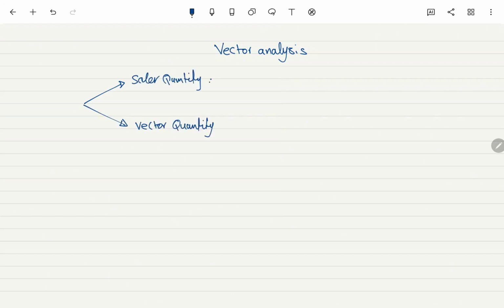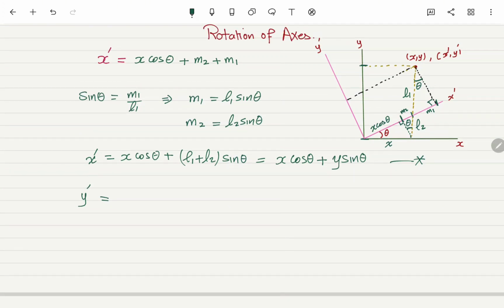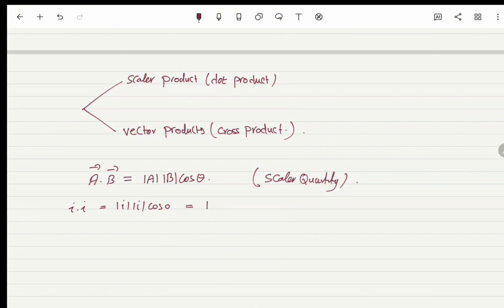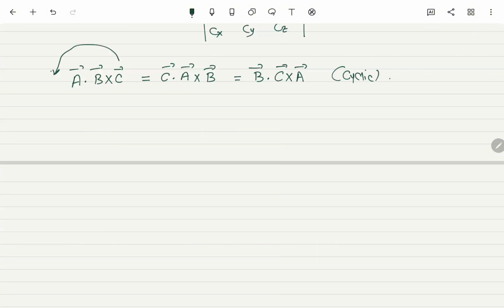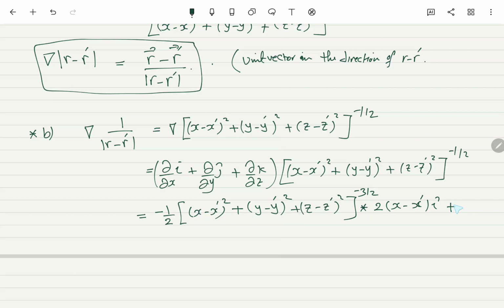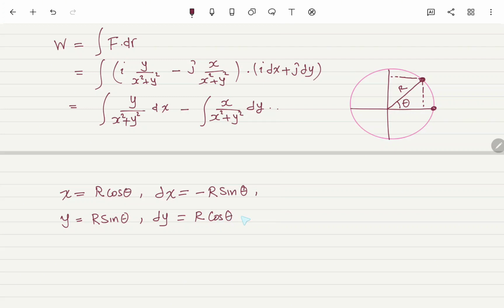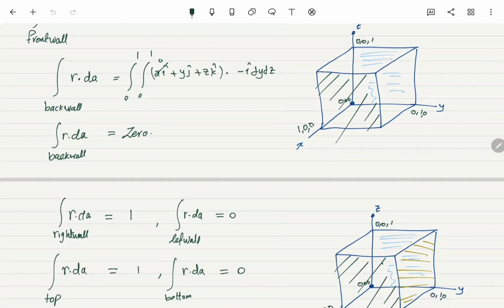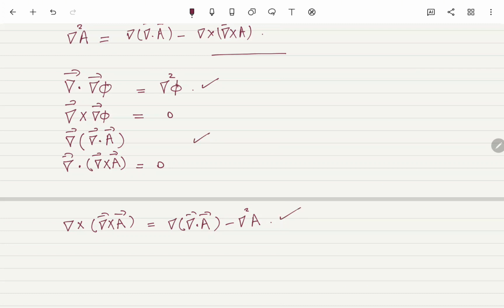Introduction to Mathematical Physics I -Complete Vector analysis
Topics in this lecture:
Scaler and Vectors
Vector algebra
Rotation of axes
Scalar or dot product
Vector or cross product
Division by a vector
Triple products
Triple scalar product
Triple vector product
Gradient
Differentiation of vectors
Divergence
Gauss’s divergence theorem
The curl
Stokes' theorem
Successive application of Del operator